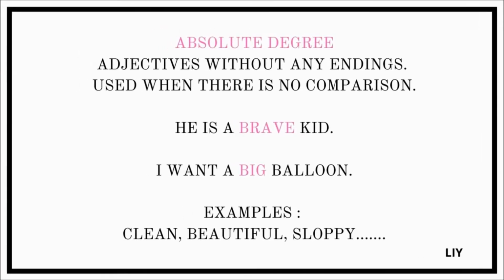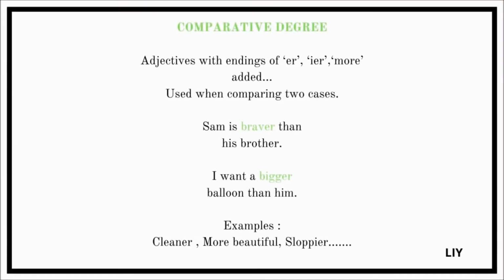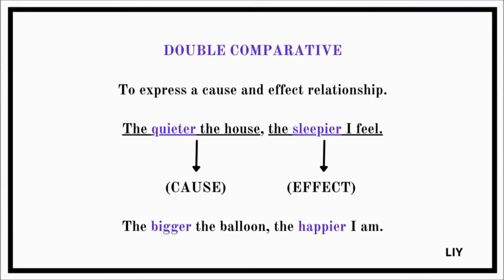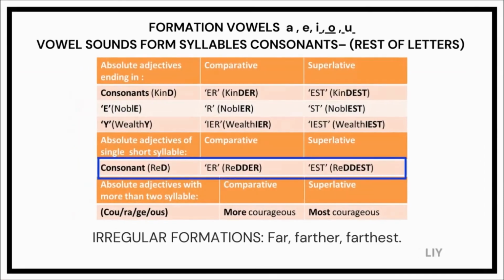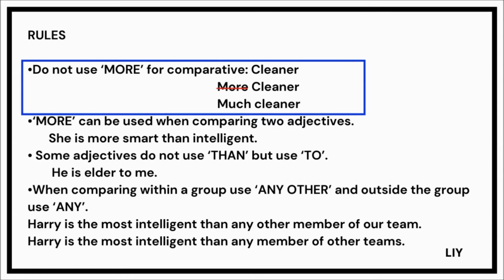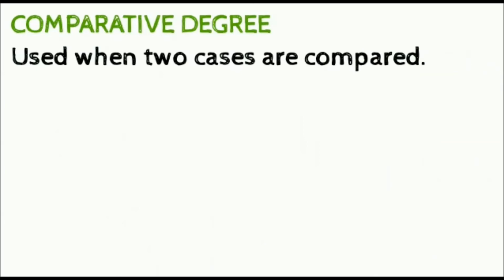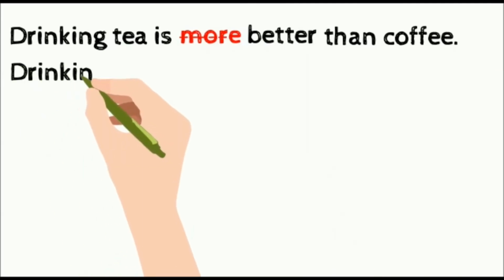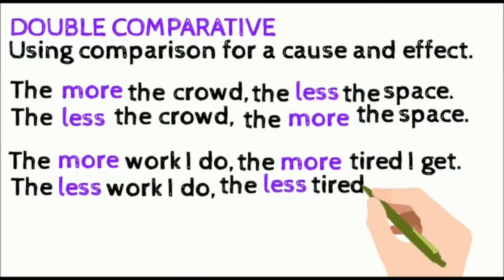Adjectives In English Grammar | Degrees of Adjectives | LIY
It's the new year and I am here with a new lesson - the Degrees of Adjectives.
ABSOLUTE DEGREE
COMPARATIVE DEGREE
SUPERLATIVE DEGREE
DOUBLE COMPARATIVE
Check out the lesson to also learn a few rules that are to be followed.
Hope everyone enjoyed their holidays...
love from the team...